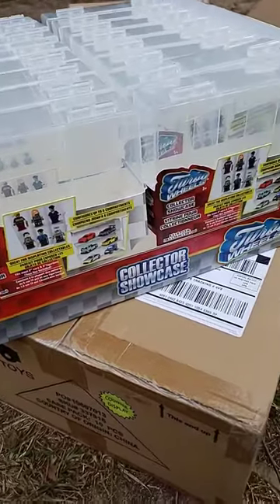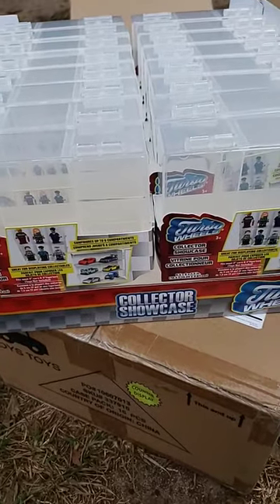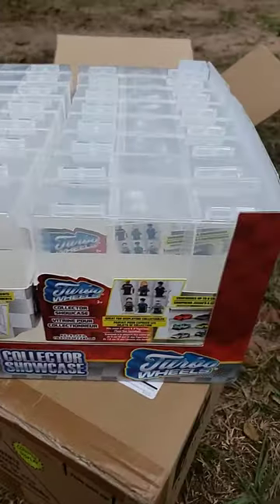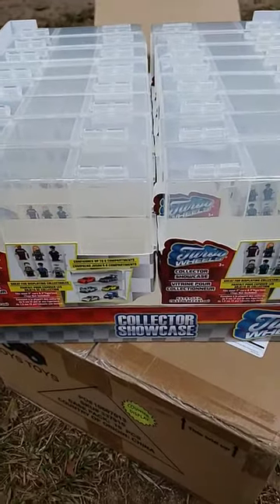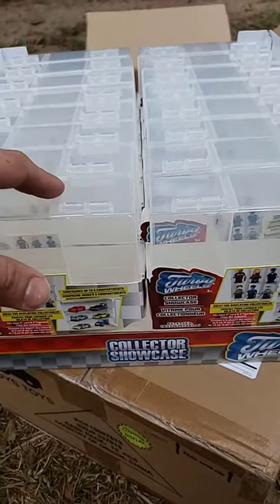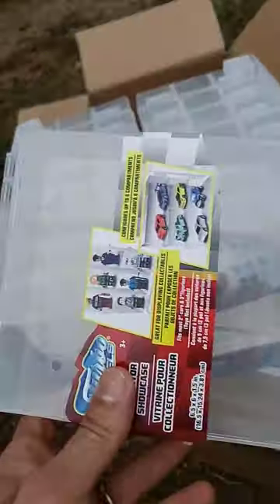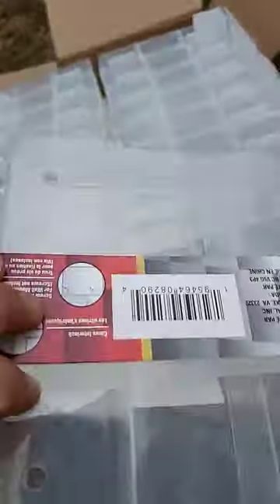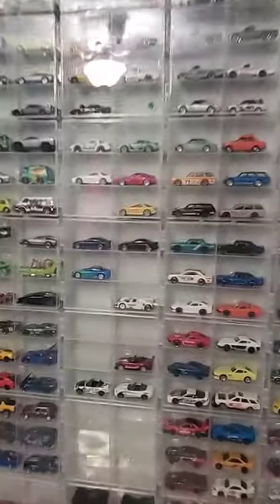Dollar Tree Hotwheels Display Cases!!!